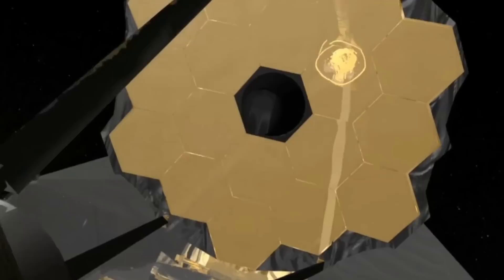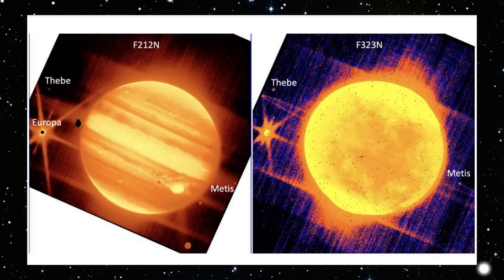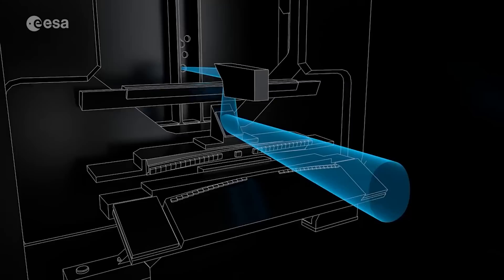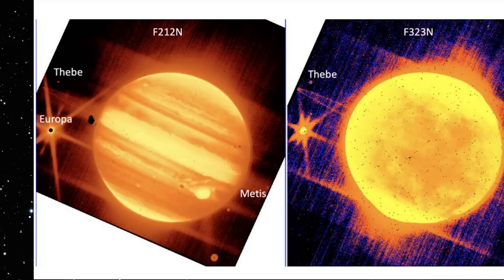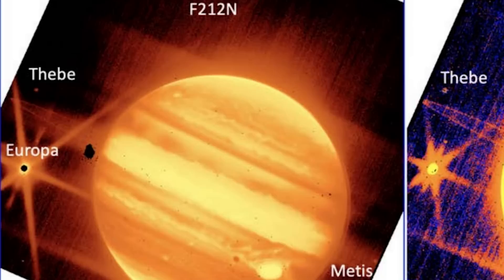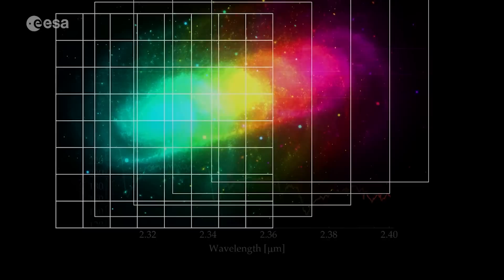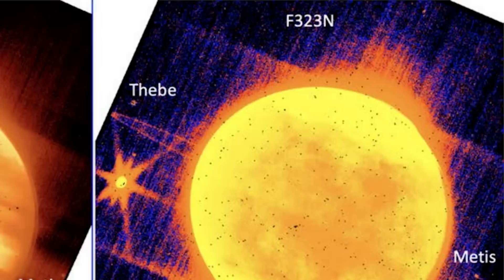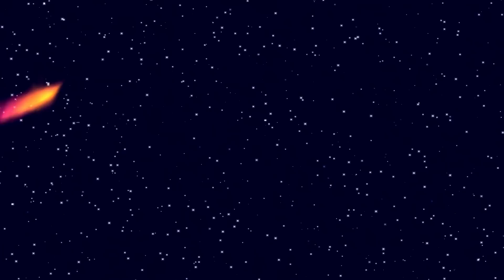LEAKED!! Two pictures of Jupiter leaked by James Webb Telescope team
We were all abuzz yesterday about a stealthy side-glimpse of a galaxy found in the first full-colour James Webb Space Telescope images.

But if you thought that was crazy, wait till you see this: Webb has also released some sneaky photographs of Jupiter! And they're breathtakingly lovely.

The images aren't formal, full-resolution shots like the ones released yesterday, but they were included in a NASA commissioning document to demonstrate that its NIRCam (Near Infrared Camera) can follow moving targets.

Two photos were captured with just a 75-second exposure and depict Europa, Thebe, and Metis, the gas giant's moons. The shadow of Europa may also be seen to the left of the Great Red Spot.

Jupiter and its rings, as well as three of its moons: Europa, Thebe, and Metis, are seen in greater detail.

The shadow of Europa may also be seen in the picture on the left, right near the planet's notorious Great Red Spot.

James Webb's Near-Infrared Camera captured the picture on the left by employing a filter that emphasises short wavelengths. The image on the right was captured using a filter that emphasises long wavelengths of light.

Webb's Near-Infrared Camera captured the photos, which utilise two distinct filters to emphasise various wavelengths of light.

James Webb was tested to ensure that it could follow fast-moving objects across the Solar System.

Webb photographed nine objects for this, and Jupiter was the slowest moving - but, as you can see, one of the most beautiful.

The test also showed that JWST can capture characteristics like moons and rings around a planet as bright as Jupiter.

This is all wonderful news since it implies James Webb will be useful for tracking things like NEOs and comets.

Overall, the commissioning report suggests that JWST is outperforming expectations.
We're excited to see more photo drops in the coming weeks and months!